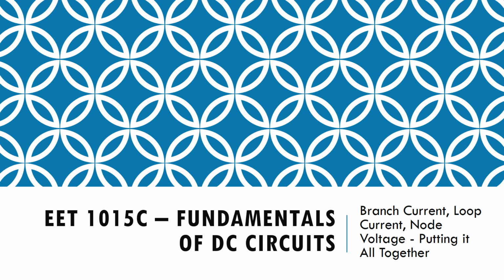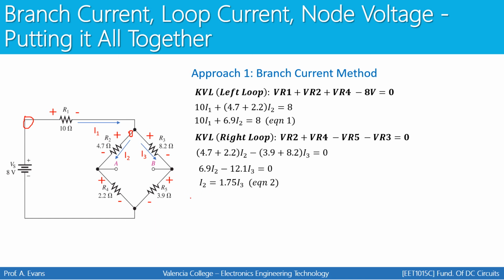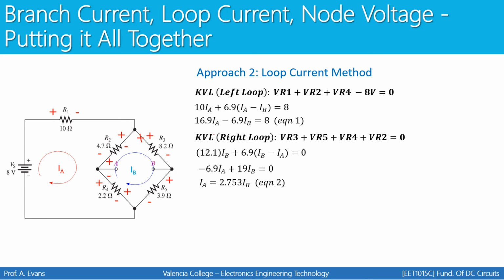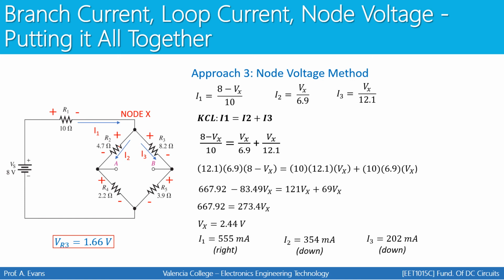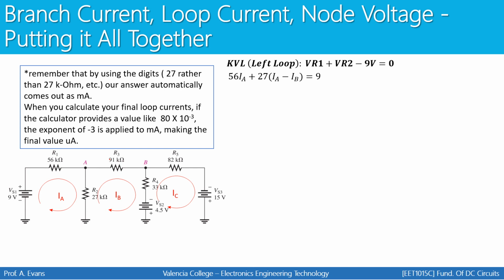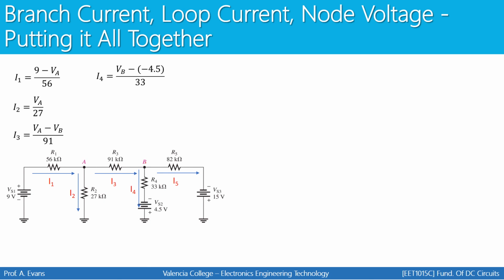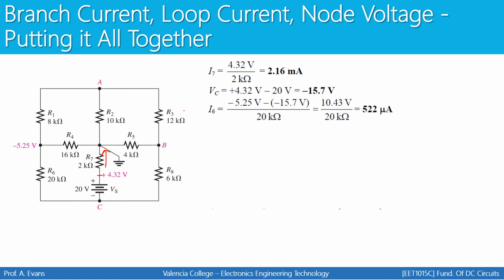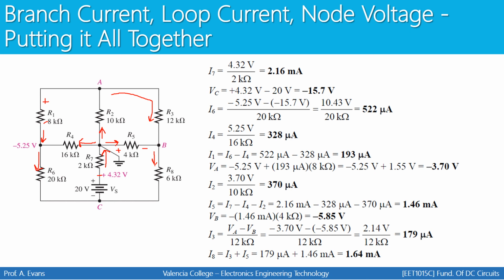[EET1015C - Fund. of DC Circuits] Putting it All Together: Node Voltage/Branch/Loop Current Method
Video 11 of 11 for EET1015 - Fundamentals of DC Circuits course taught by Professor Evans at Valencia College.